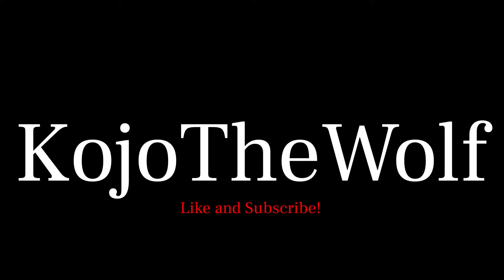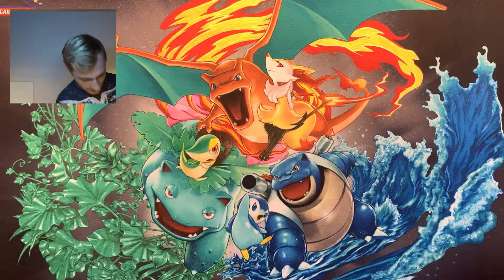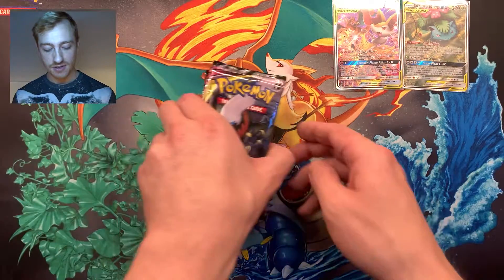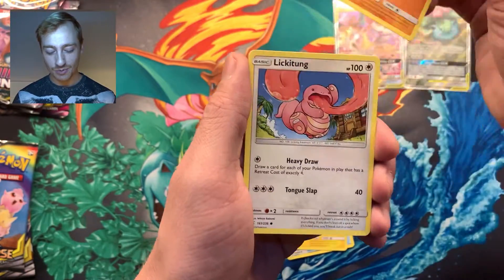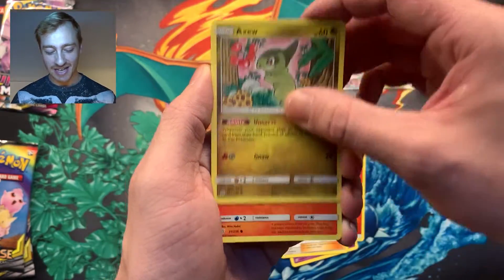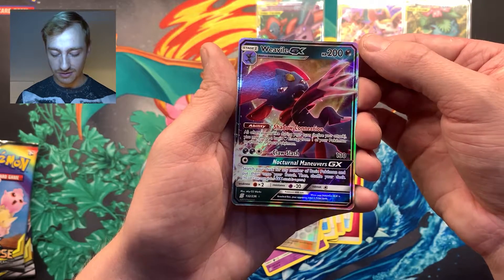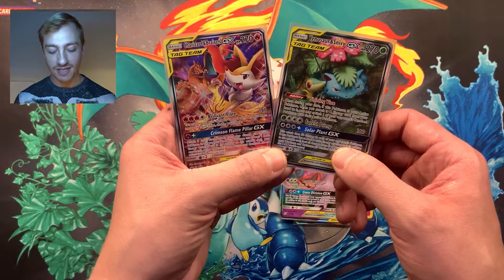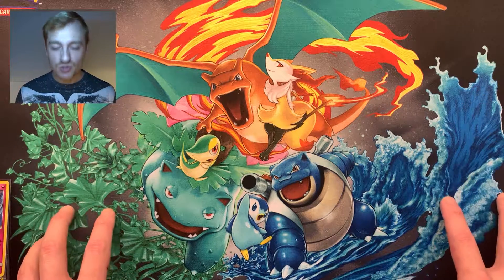Pokémon Tag Team Premium Collection Box Opening! | Cosmic Eclipse/Unified Minds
In this video I get to open up a Tag Team Premium Collection Box! Been looking forward to this one as it comes with an upgrade to my setup! The new mat featuring Charizard, Blastoise and Venusaur will make for a much better background in future videos.